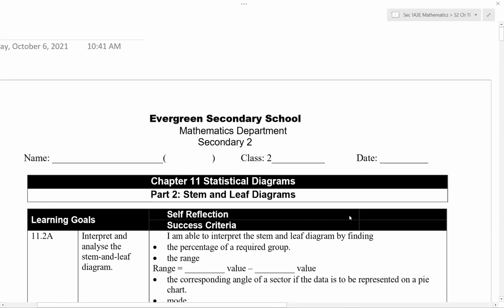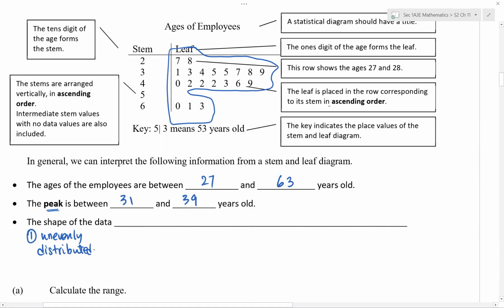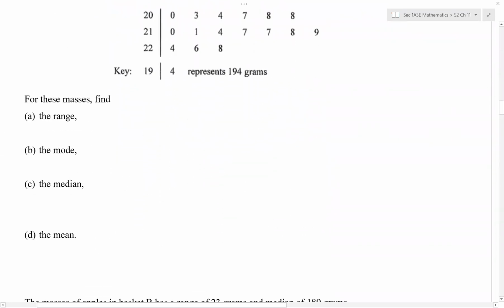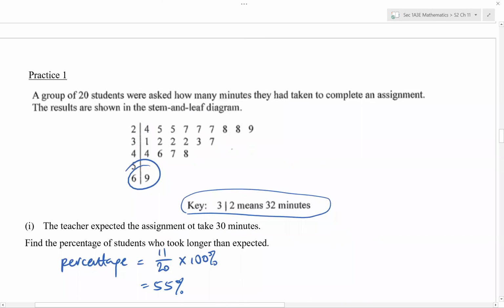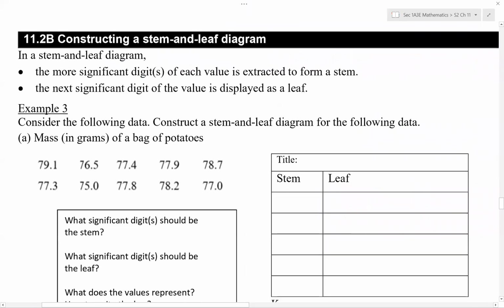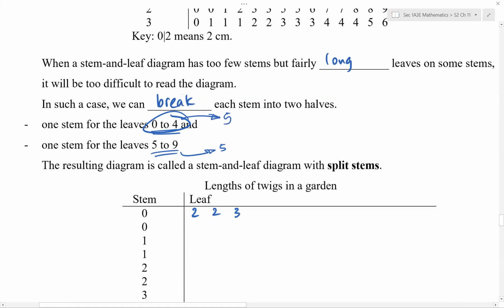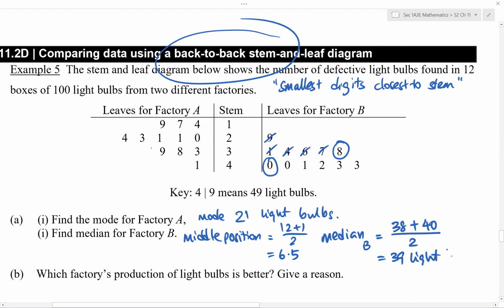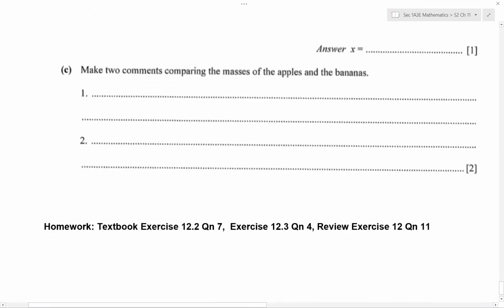Sec 2 Ch 11 Part 2